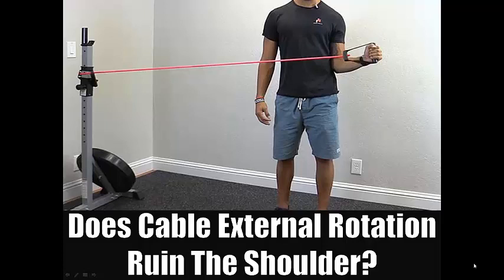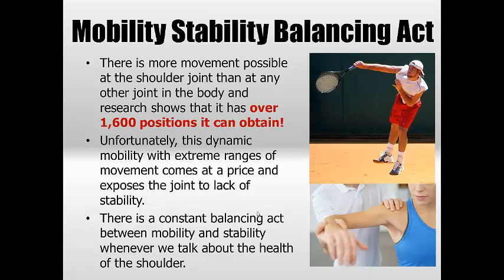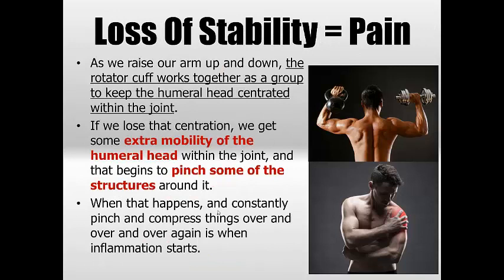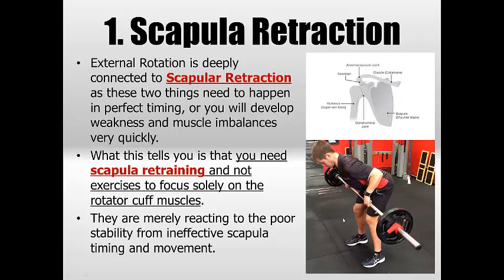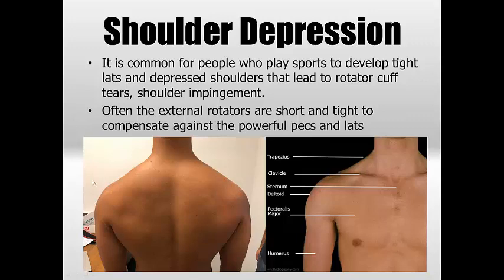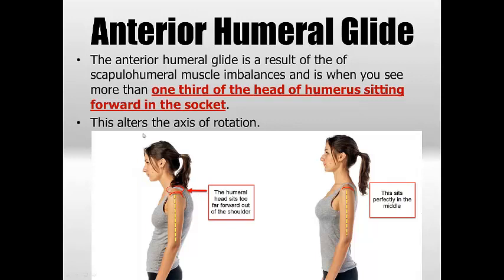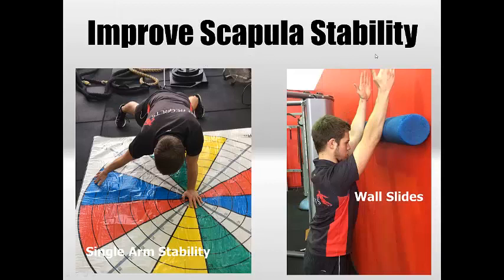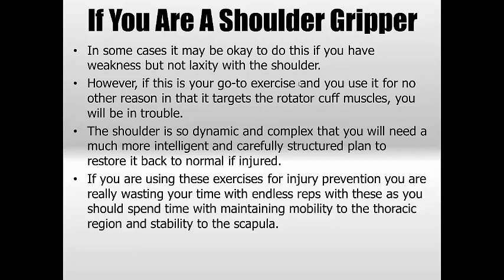Why External Rotation Exercise For The Rotator Cuff Does More Harm Than Good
This is a video where I discuss the use of the popular external rotation exercises most people are familiar with for strengthening the rotator cuff muscles. Whenever you talk about exercises for the rotator cuff or for preventing shoulder injuries the very first exercise people think of is the external rotation exercise using rubber tubing. How come nearly every shoulder problem needs external rotation work? Do they all have weak external rotators? Many physical therapists and trainers will say yes, and this will often be their “go-to” exercise for almost every shoulder injury they see. However, this type of logic ignores the true role of the rotator cuff and assumes so many critical factors that are often the reason behind the imbalance being created in the first place.

The rotator cuff is made up of the teres minor, the infraspinatus, the supraspinatus and the subscapularis up the front. When you look at the shoulder you have to look at it as an entire complex and interaction with the thoracic spine, scapula and various muscles that contribute to providing movement and stability to these areas. The role of the scapula and muscles like serratus anterior and lower trapezius cannot be understated whenever we talk about the rotator cuff.

Although each rotator cuff muscle moves the shoulder in a specific direction, they work together to ensure that it is centred in the joint throughout all ranges of movement. While internal and external rotation is something they are responsible for, their main focus and where these four muscles really work well to­gether, is to centrate the humeral head.

As we raise our arm up and down, the rotator cuff works together as a group to keep the humeral head centrated within the joint. If we lose that centration, we get some extra mobility of the humeral head within the joint, and that begins to pinch some of the structures around it. When that happens, and constantly pinch and compress things over and over and over again is when inflammation starts. That is how people develop ten­donitis and bursitis type problems.

The rotator cuff working together as a group is the key in preventing this and maintaining healthy shoulder function. External Rotation is deeply connected to Scapular Retraction as these two things need to happen in perfect timing, or you will develop weakness and muscle imbalances very quickly. What this tells you is that you need scapula retraining and not exercises to focus solely on the rotator cuff muscles.

If your scapula is sitting in anterior tilt or downward rotation even a just little bit too much, then the Supraspinatus tendon is going to rubbed and frictioned during the movement under the Acromion Process. And if this happens you are going to be in pain very soon. And lastly if there is even a little laxity and anterior shear in the glenohumeral joint, then this will be exacerbated as you externally rotate. This is where we see what is known as anterior humeral glide which is a result of the of scapulohumeral muscle imbalances.

This is when you see more than one third of the head of humerus sitting forward in the socket. The reasons for this are often due to short, tight posterior rotator cuff muscles infraspinatus & teres minor that will not allow the humeral head to move back into the glenoid fossa causing an anterior shirt. And the second reason is muscle inhibition of subscapularis & serratus anterior from the pecs and lats during the movement of internal rotation.